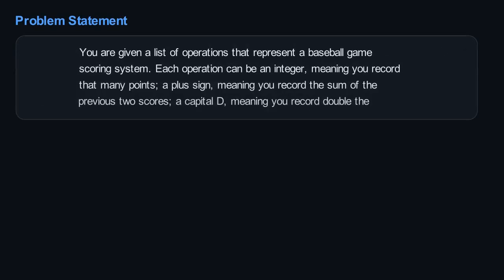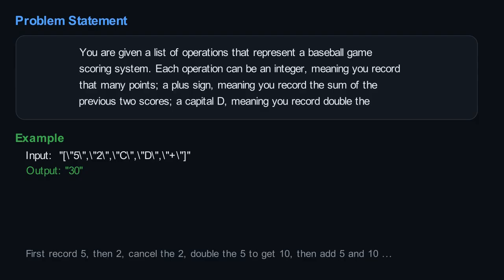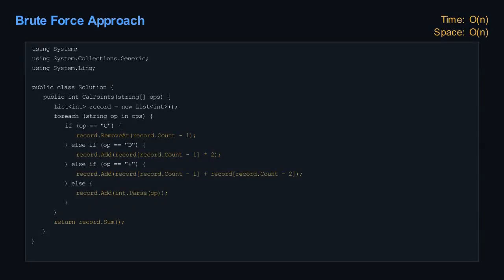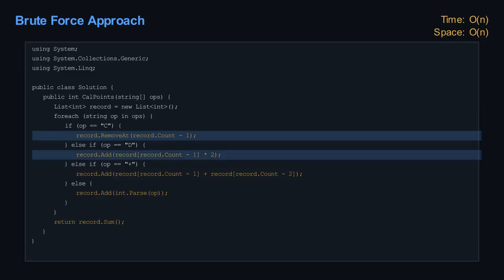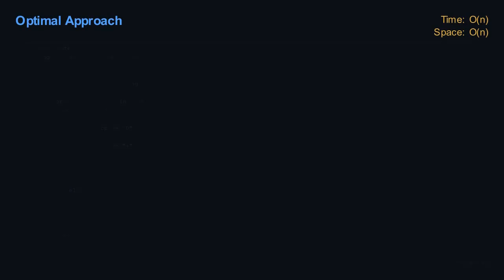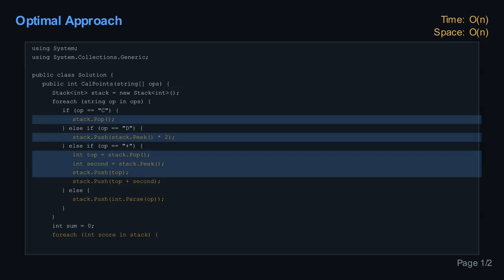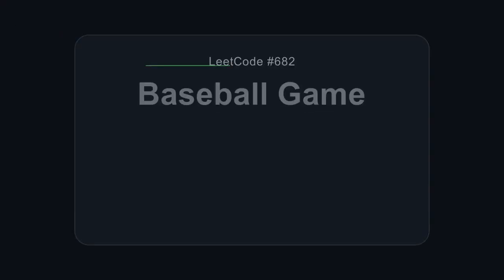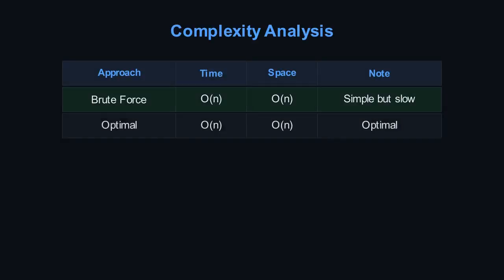LeetCode 682: Baseball Game — The Stack Trick (C#)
In this video we break down LeetCode problem 682, Baseball Game, and discover why a simple stack is the perfect tool. We'll start with a straightforward list‑based solution, point out its inefficiencies, and then walk through the optimal stack‑based approach line by line. A detailed trace on the classic example shows exactly how each operation transforms the stack, and we wrap up with the big‑O analysis and a quick cue for spotting this pattern in future problems.